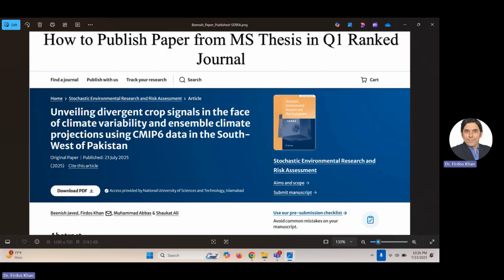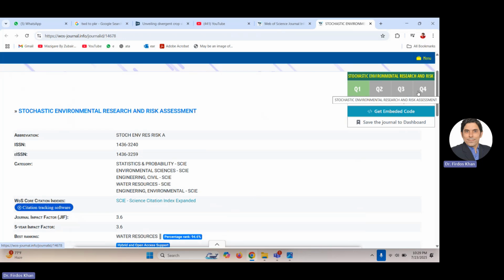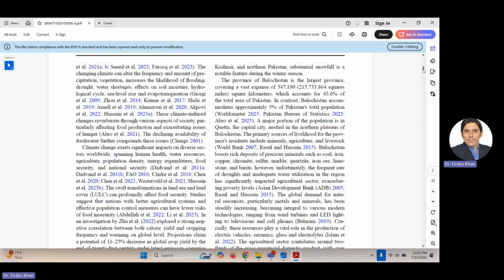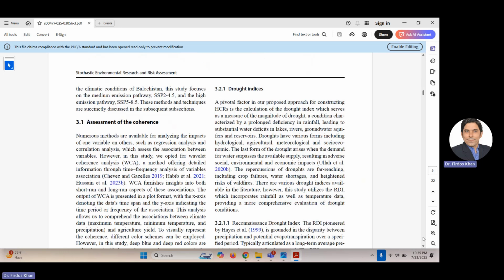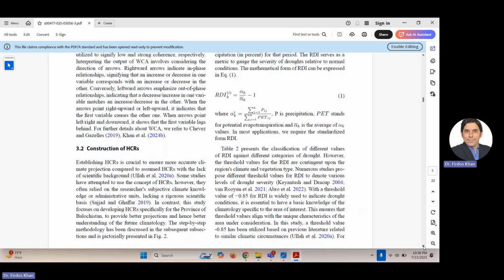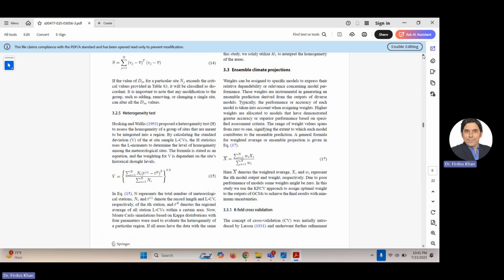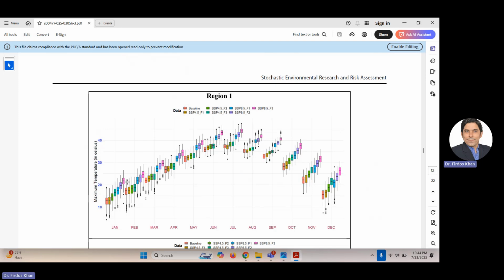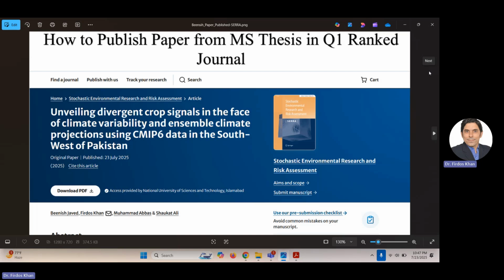How to Publish a Paper in Q1 Ranked Journal from Your MS Thesis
This video explain in detail that how can you publish a paper in Q1 ranked journal from your MS thesis.